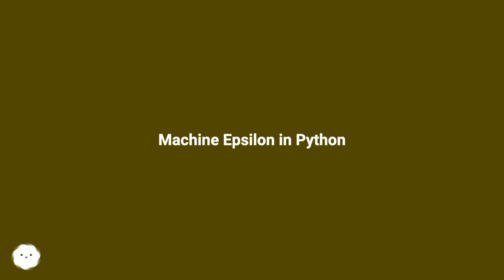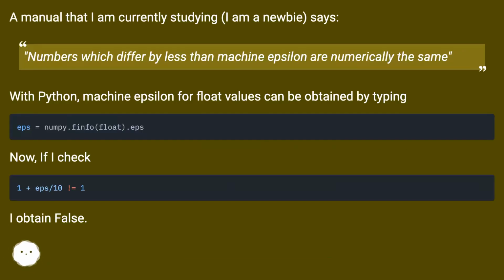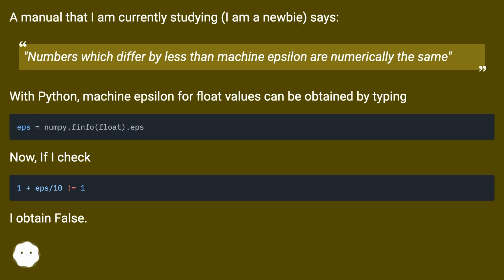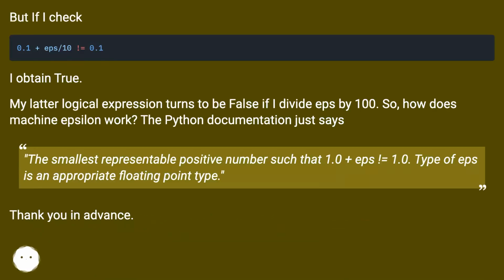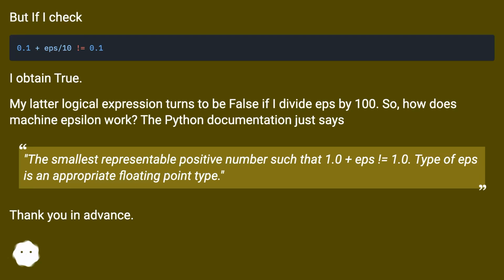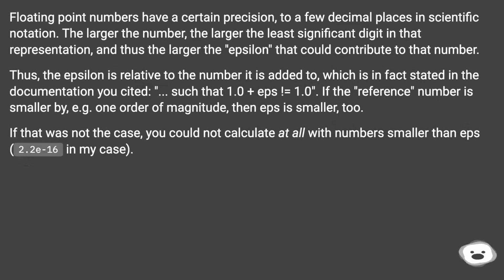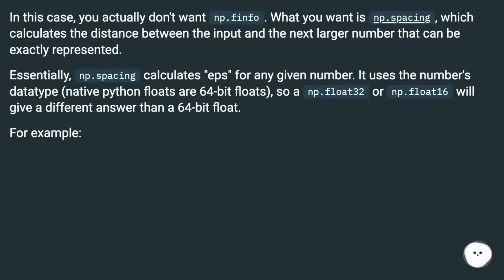Machine Epsilon in Python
Chapters
00:00 Machine Epsilon In Python
00:39 Accepted Answer Score 11
01:22 Answer 2 Score 15
02:06 Thank you